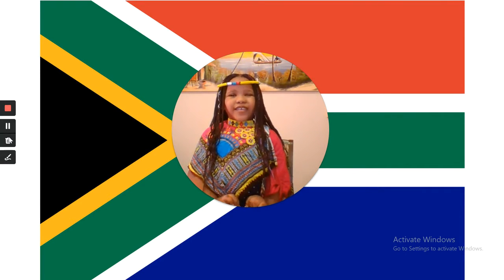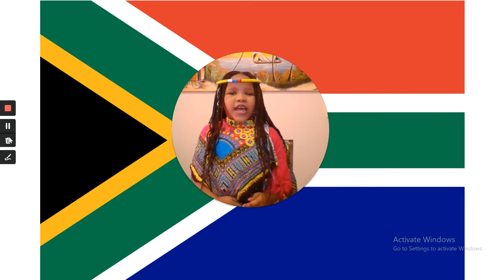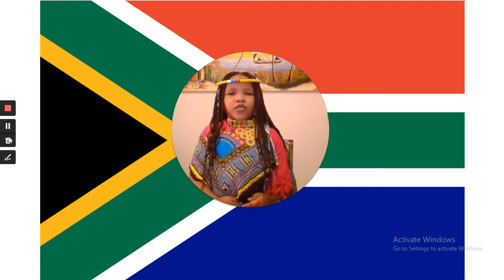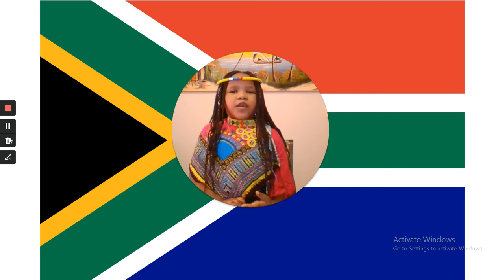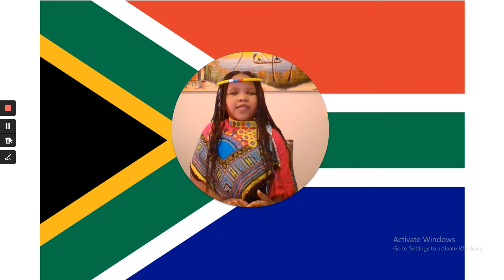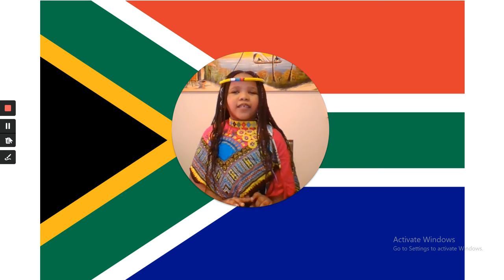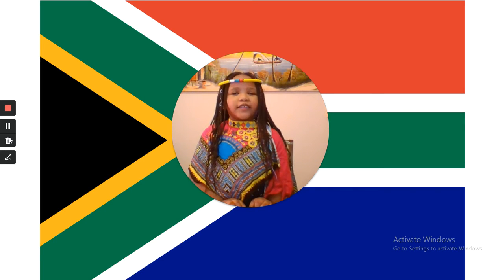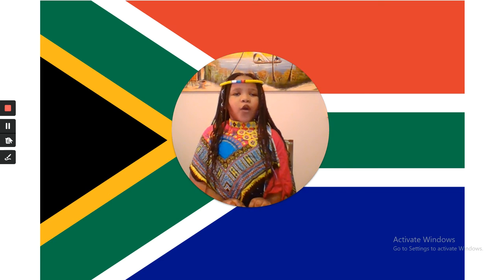International Day - South Africa - Year 2A